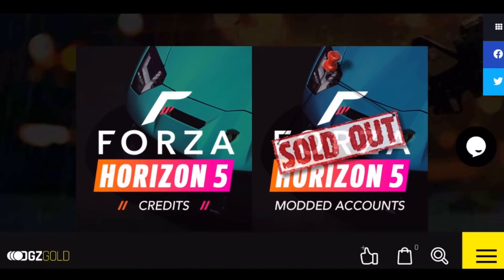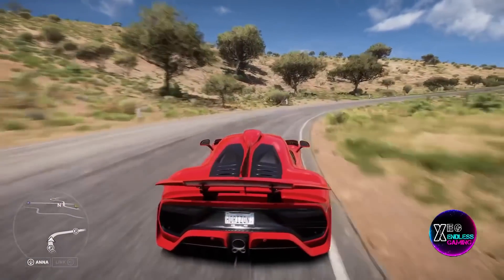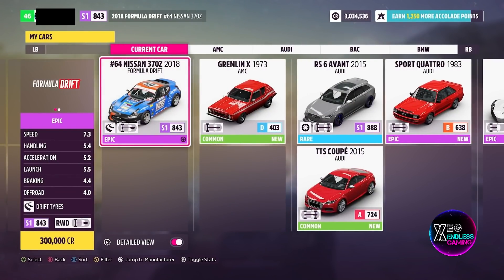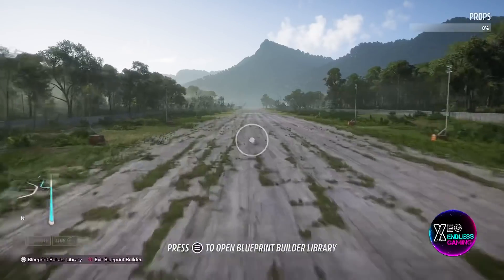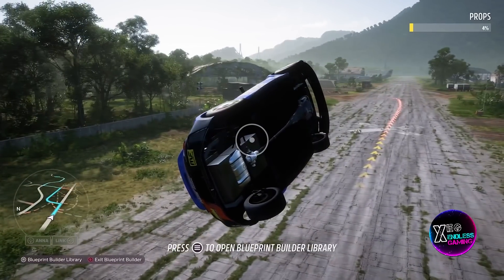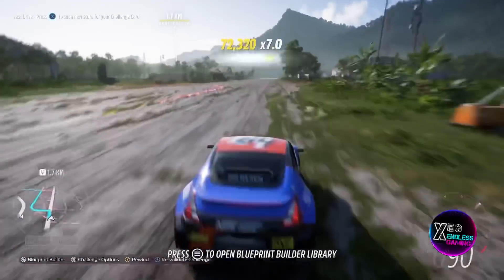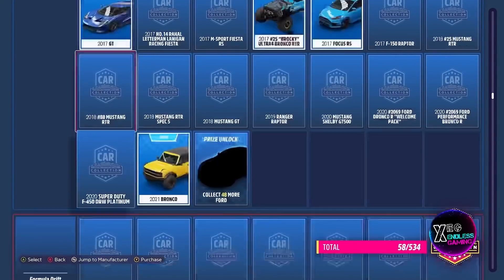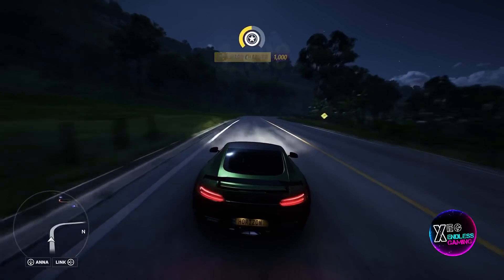BEST GAMEBREAKING FORZA HORIZON 5 MONEY GLITCH! UNLIMITED MILLIONS! Forza Horizon 5 Money Glitch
In today’s Forza Horizon 5 money glitch video, i will be showing you all an extremely Easy money glitch that EVERY player can do to make millions FAST! This is a VERY EASY and FAST Unlimited money glitch on Forza Horizon 5.
BIGGEST GAMEBREAKING Forza Horizon 5 MONEY GLITCH! UNLIMITED MILLIONS! Forza Horizon 5 Money Glitch

Fòłłow Mé Oñ Šøćiał Mêdiá !

Credits:
Outro: NCS

Forza Horizon 5 is a 2021 racing video game developed by Playground Games and published by Xbox Game Studios. It is the fifth Forza Horizon title and twelfth main instalment in the Forza series. The game is set in a fictionalised representation of Mexico. It is set to be released on 9 November 2021 for Microsoft Windows, Xbox One, and Xbox Series X/S.

This is xEndless Gaming Signing Out!